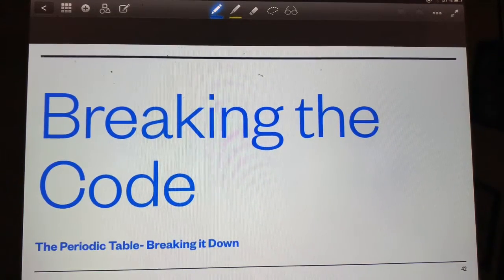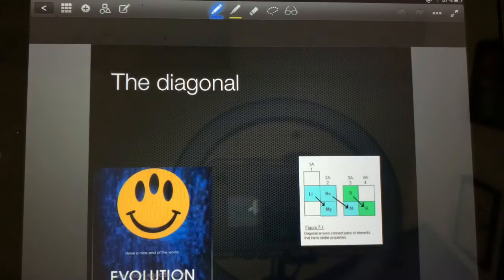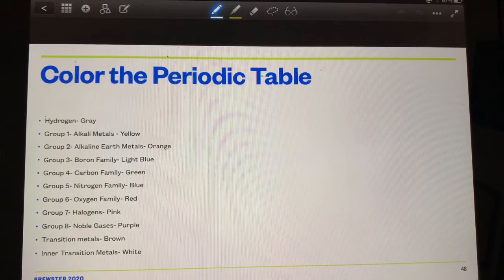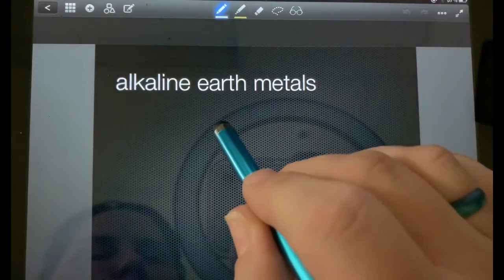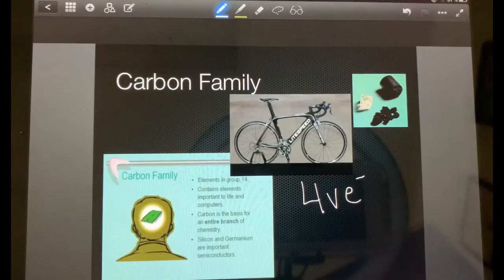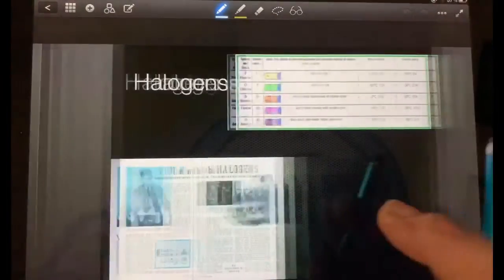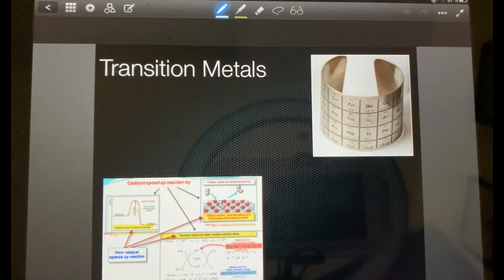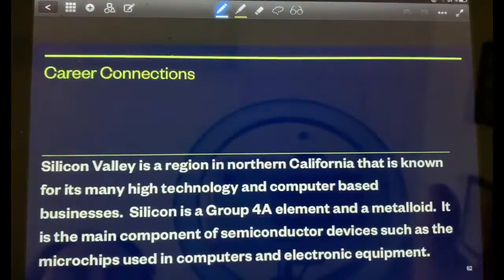Unit 1-1-10 Alchemy